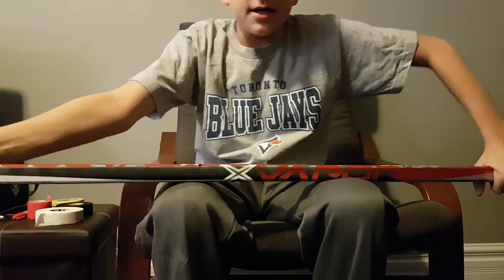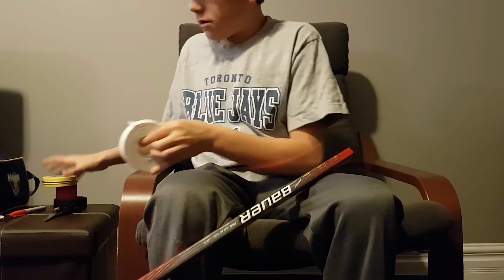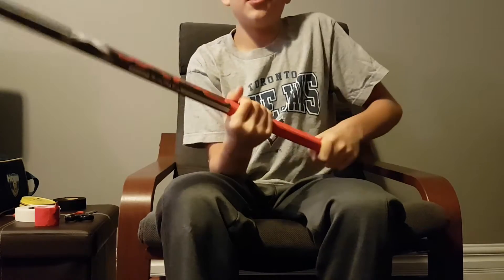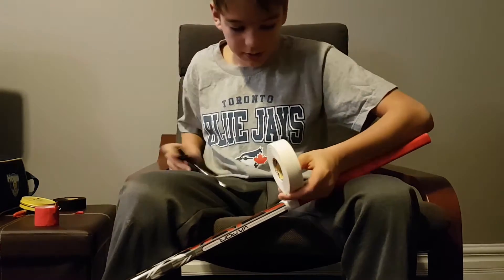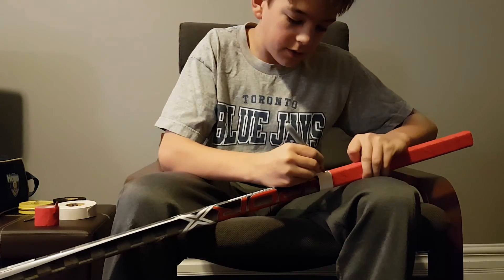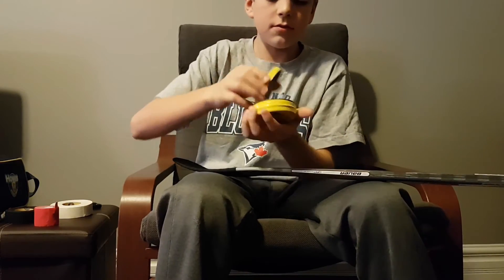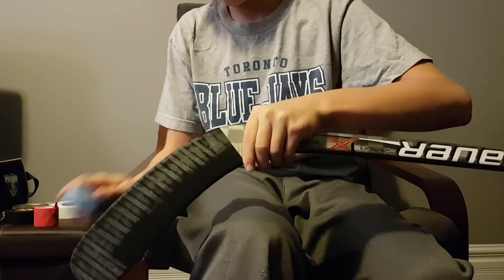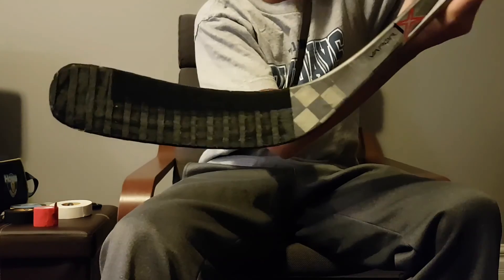How to tape your hockey stick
A detailed look into how to tape a hockey stick